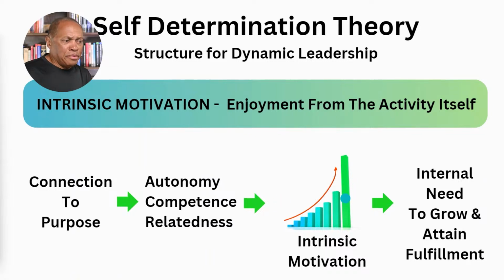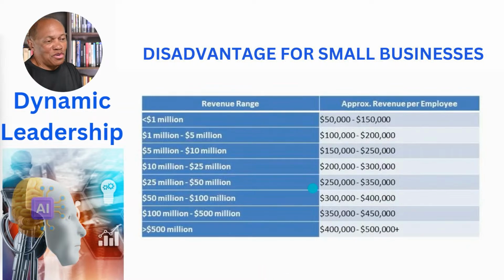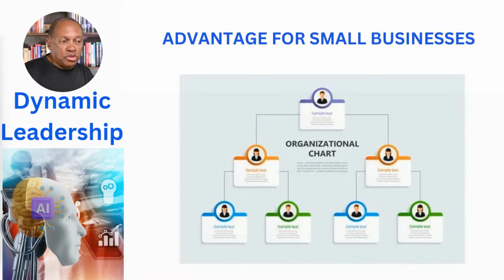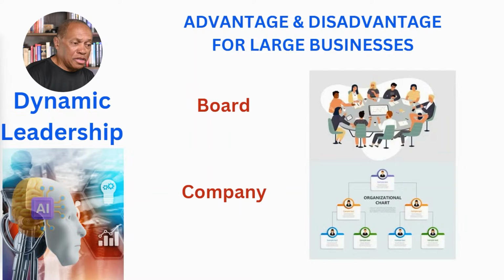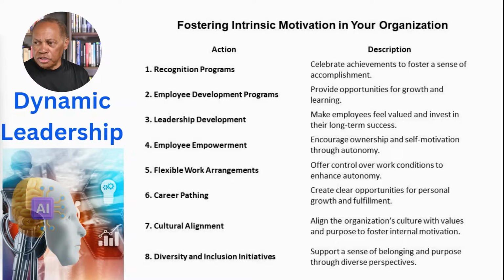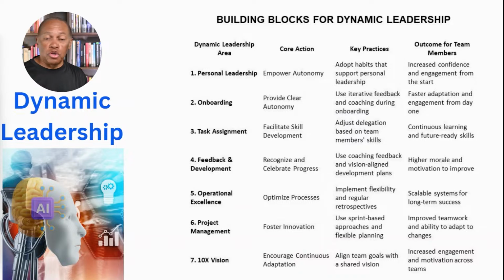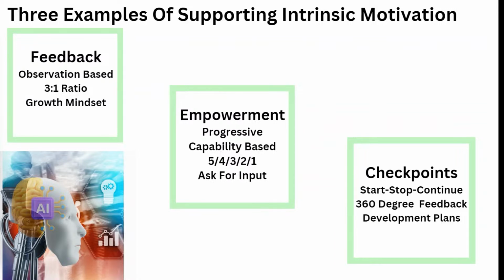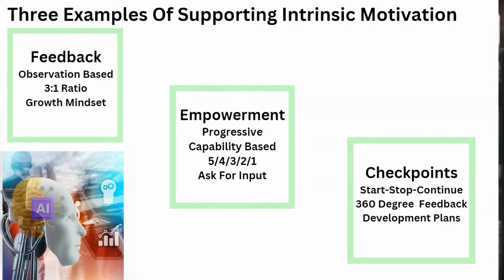Building Blocks of Dynamic Leadership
Follow up to my hot take that Dynamic Leadership is the best leadership approach for a small business planning to scale.

Recorded this morning on weekly LinkedIn Live